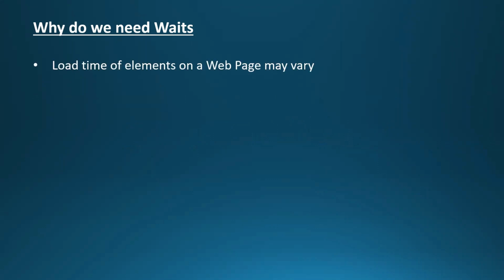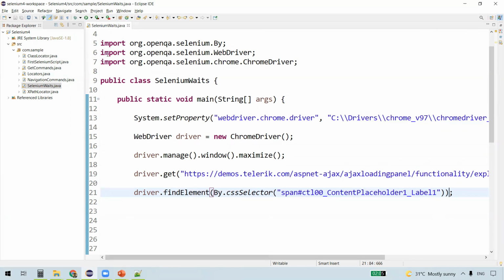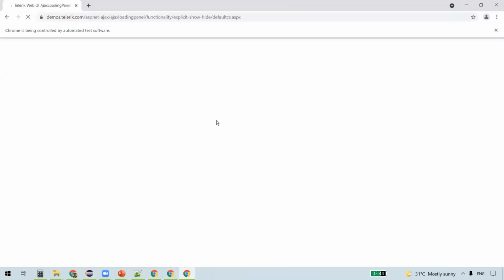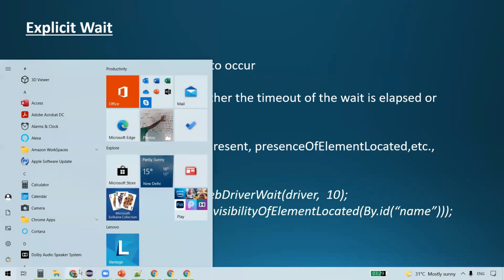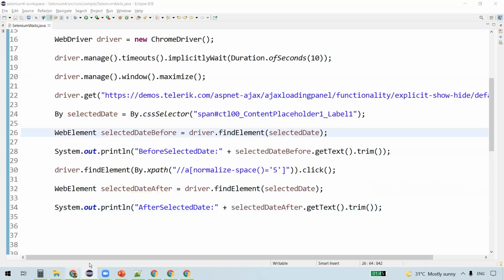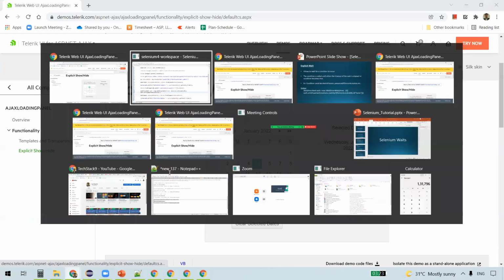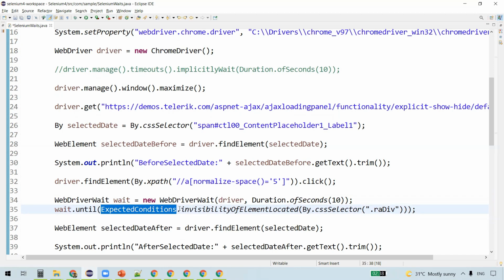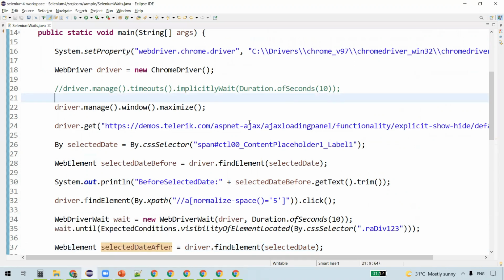#10 Implicit Wait And Explicit Wait In Selenium | Selenium WebDriver Tutorial For Beginners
This video describes about the Selenium Waits
1.Why do we need Waits
2.What is Implicit Wait with implementation
3.What is Explicit Wait with implementation
4.Difference between Implicit Wait and Explicit Wait